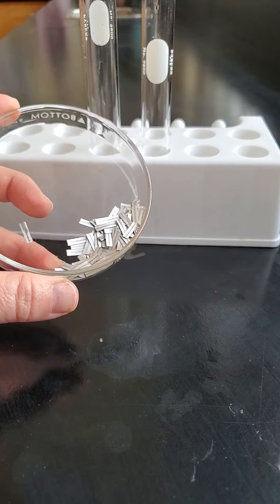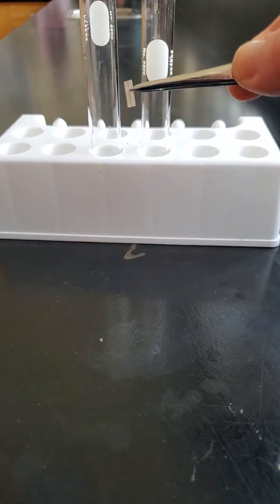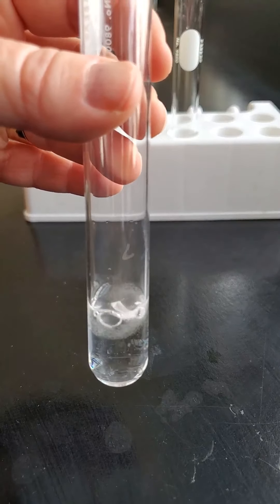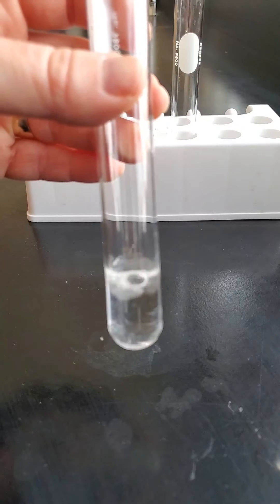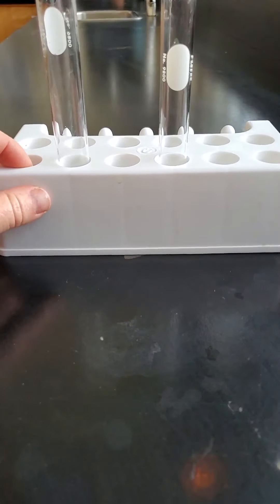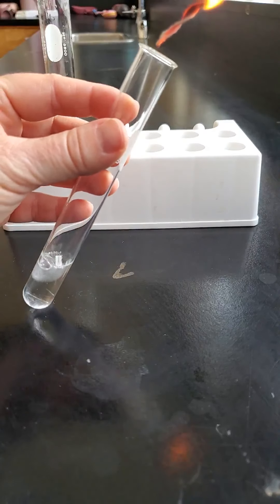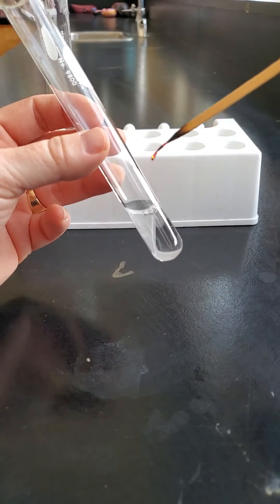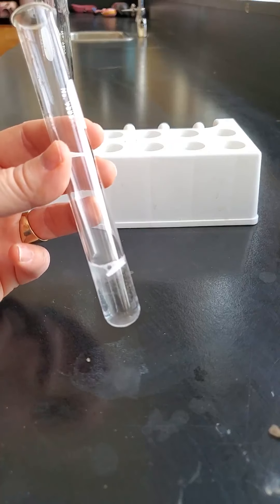Magnesium ribbon in hydrochloric acid